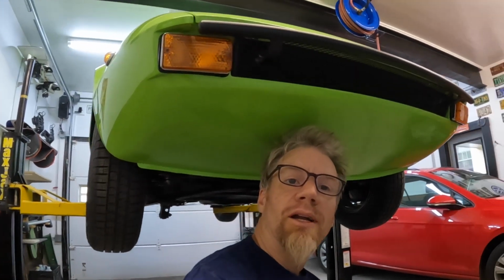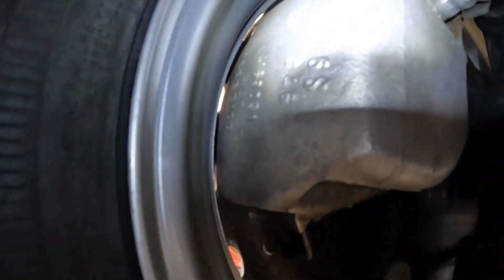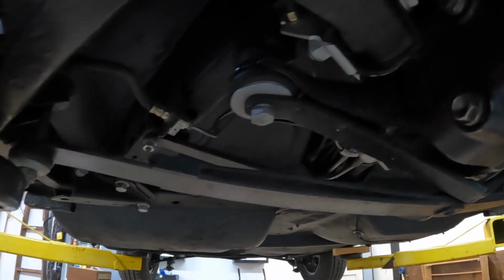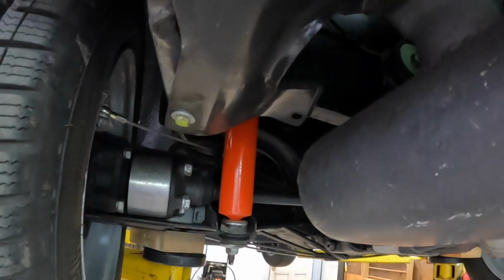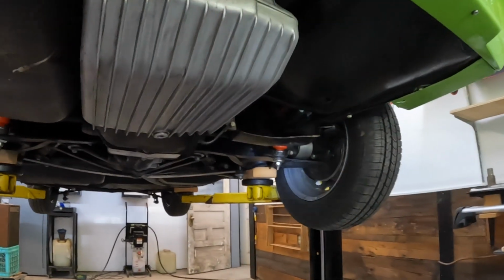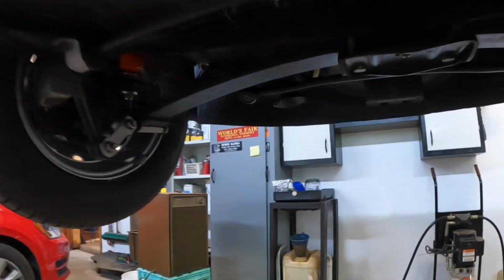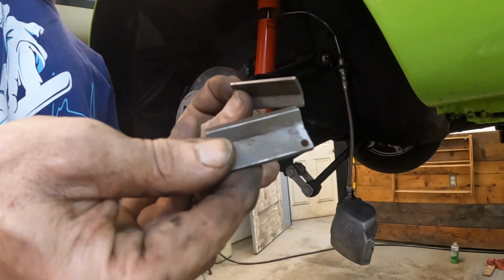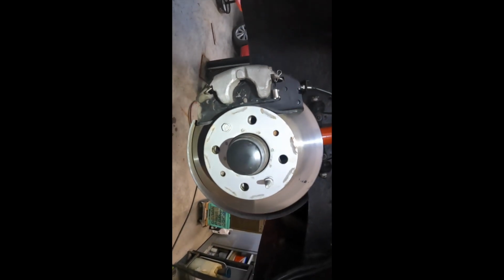OTAS gets some TLC.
This is our OTAS number 0015.  It is a Fiat 850 that has a body built by Francis Lombardi in Vercelli Italy. There were approximately 100 cars imported to the U.S.  I do some cleaning and brake maintenance in anticipation of a local Cars & Coffee show.